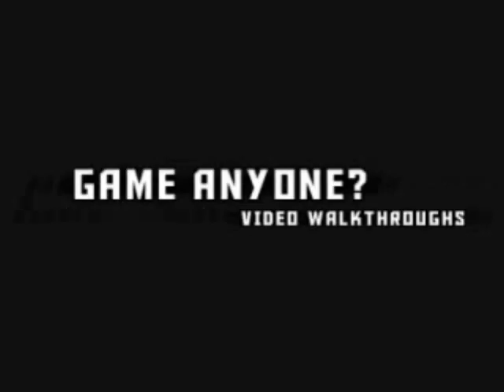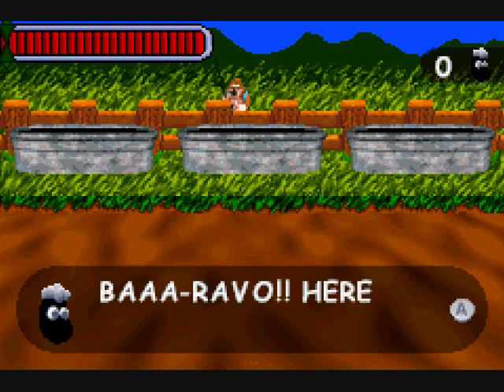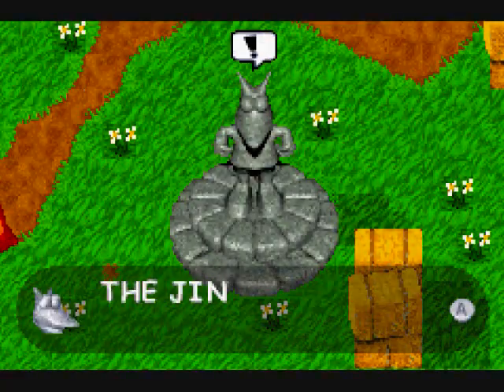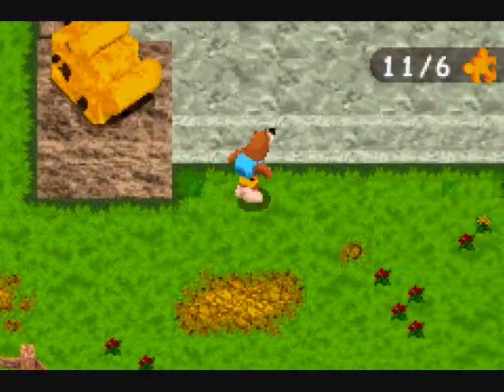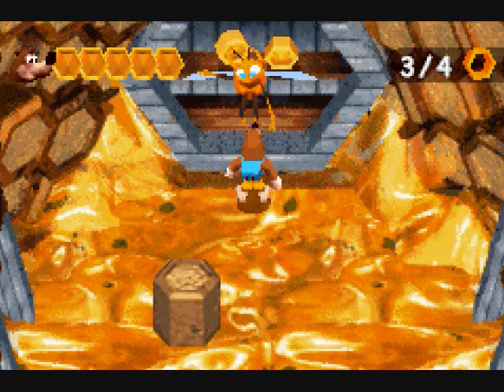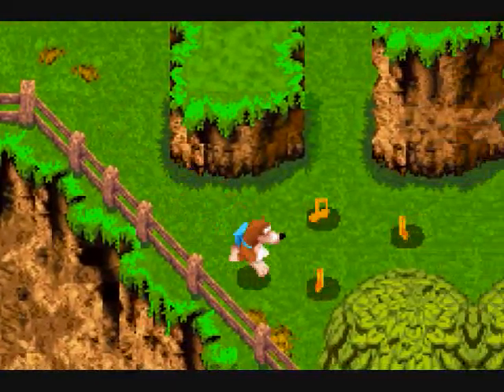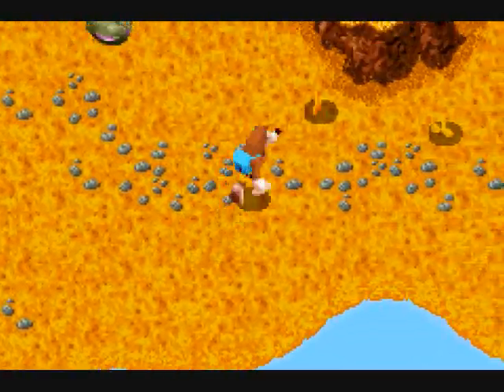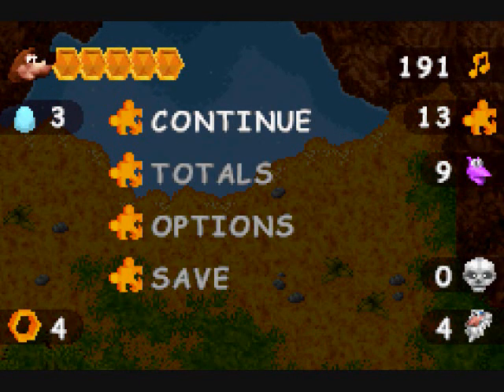Let's Play Banjo-Kazooie: Grunty's Revenge #04 - Beach Bear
Even bears with backpacks need to get some rays too, even if he is on an important mission to save his friend and stop a witch in a robot suit. Game made by Rareware and published by THQ.